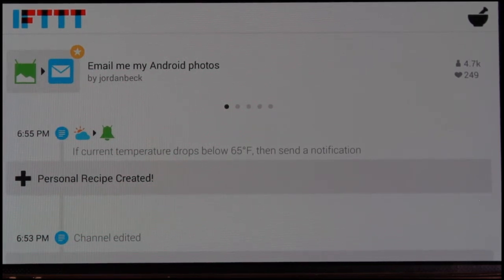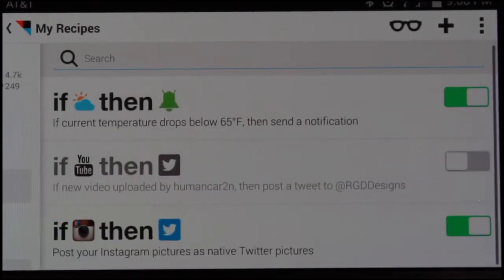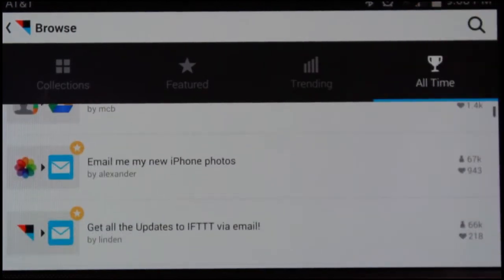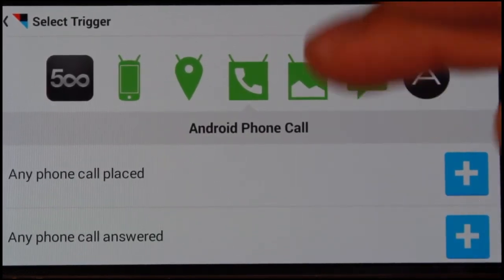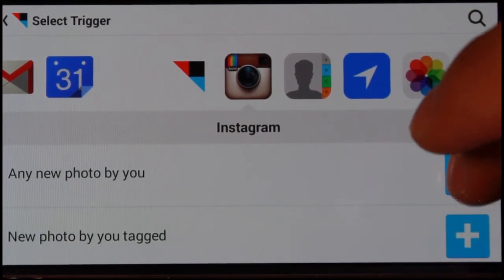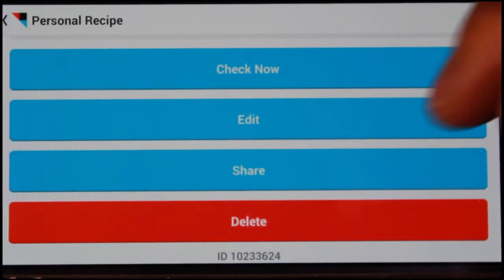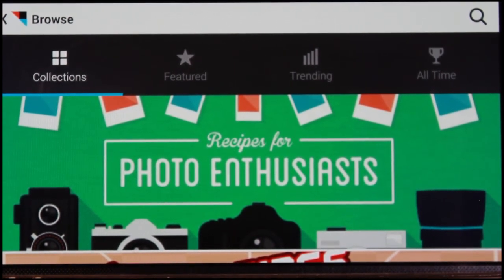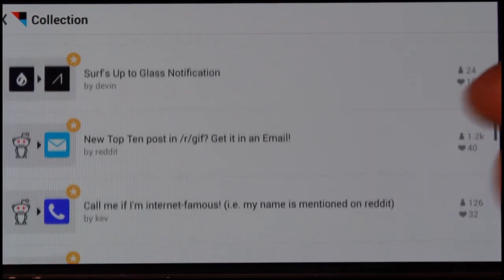IFTTT - If This Then That - Automate Your Smartphone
IFTTT is a smartphone automation tool that can save you time and make your phone do things you never thought of before.  With an easy to use interface for creating "recipes" of automated tasks, or a growing community full of hundreds of recipes, there's massive possibilities of what you can do with your phone.